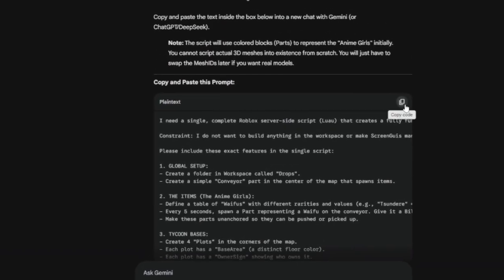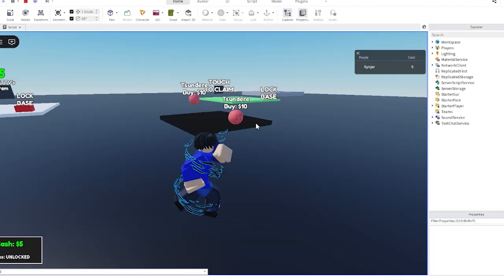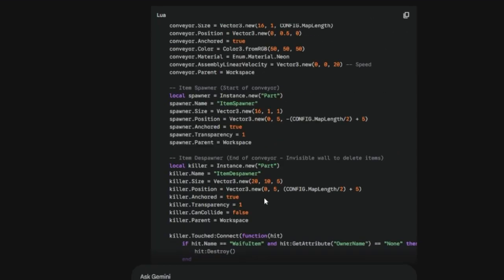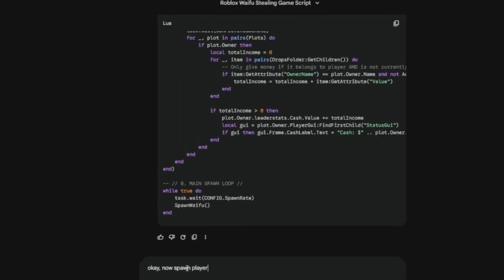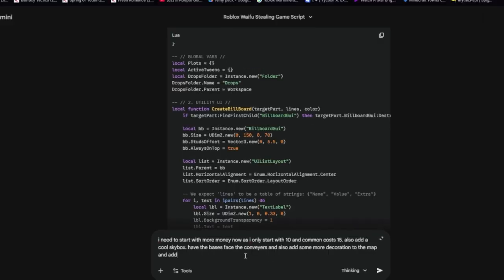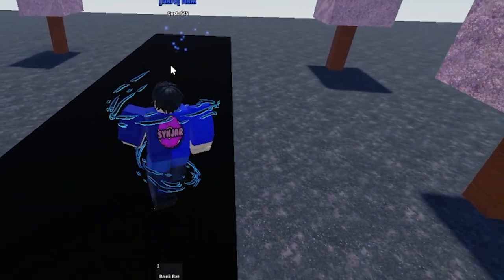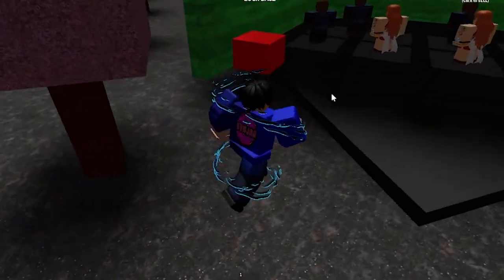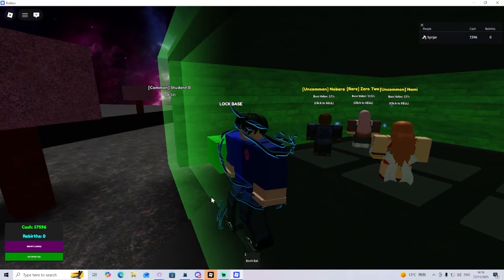I Forced Gemini to Make a "Steal a Waifu" Game in 30 Mins...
Can Google's Gemini AI code a functional Roblox game in under 30 minutes?

In today's video, I took on the impossible challenge of remaking the viral "Steal a Brainrot" game, but with a massive twist. Instead of stealing memes, we are coding "Steal a Waifu." 😳

I gave Gemini (Google's AI) full control over the Lua scripting in Roblox Studio. The rules were simple:

I have 30 minutes on the clock. ⏱️

Gemini writes the scripts.

Will the AI hallucinate and break the game? Will the speed system actually work? Or did I just create the most cursed Roblox game of 2025? Watch until the end to see the final gameplay!

⭐ DON'T FORGET TO: 👍 Like this video if you want more AI Coding Challenges! 💬 Comment "WAIFU" if you think I should add more characters!